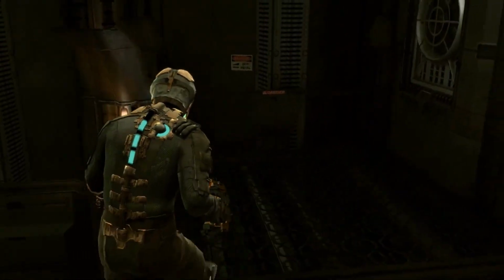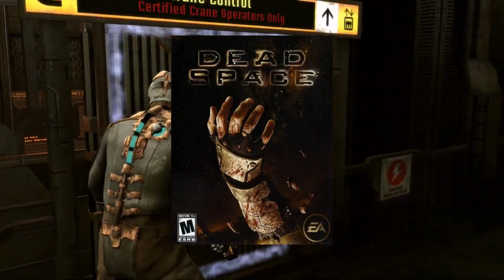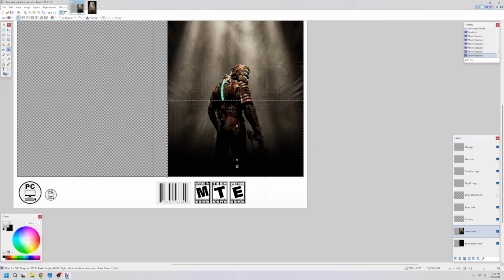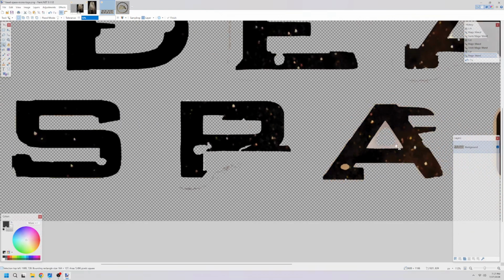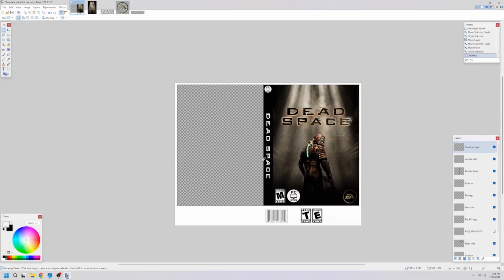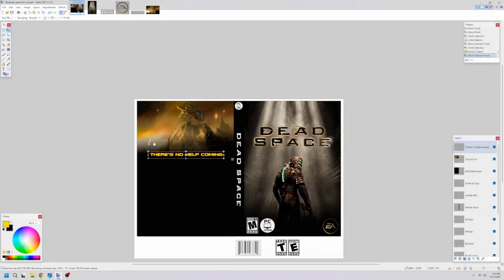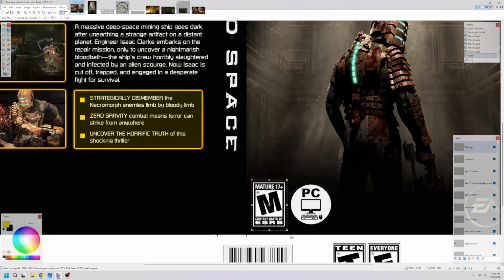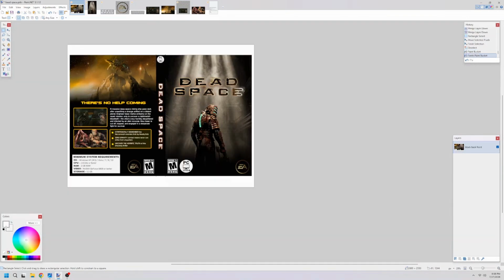Custom PC Game Case - DEAD SPACE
In this week's video, I make a cool custom game cover for the original Dead Space